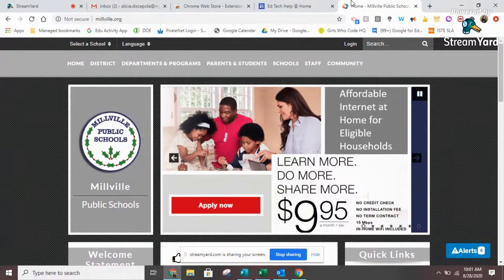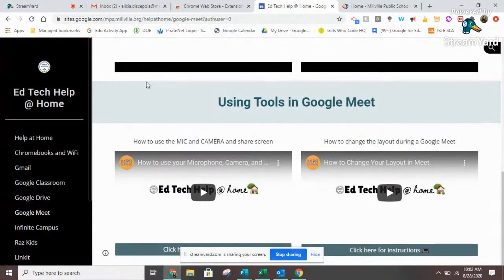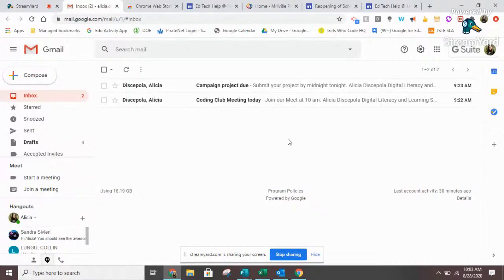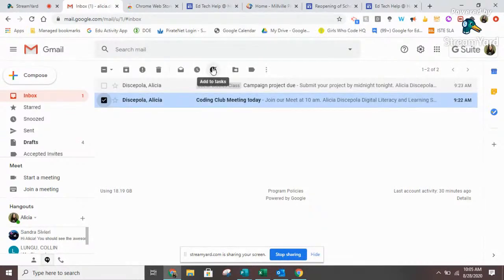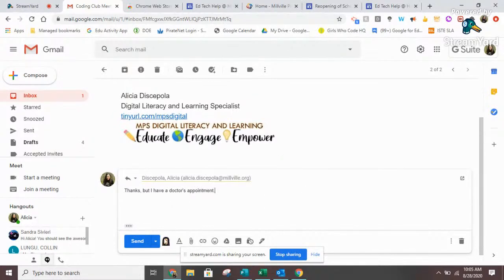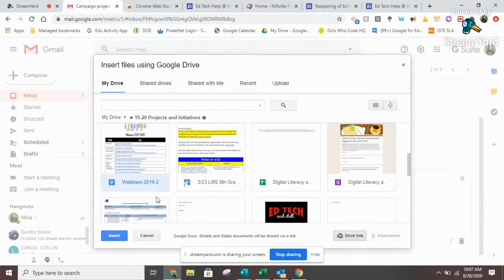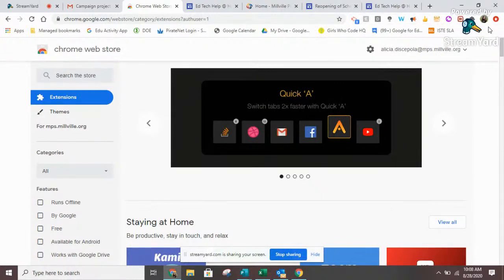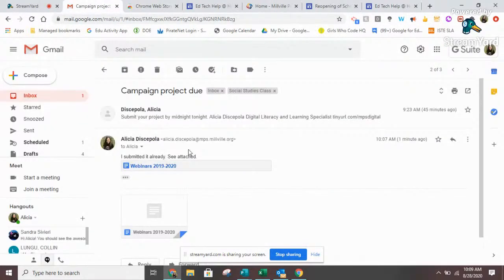Hang Ten 8/28/20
We're counting down to the first day of school! For 10 days, 10 minutes a day at 10 am we'll live stream tips and tools to help MPS 3rd-12th graders get ready for the new year.